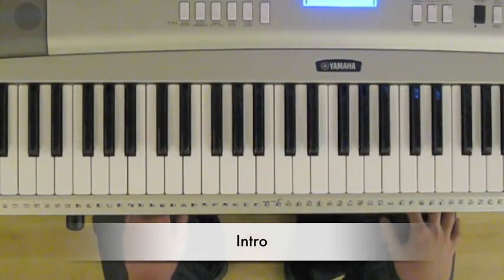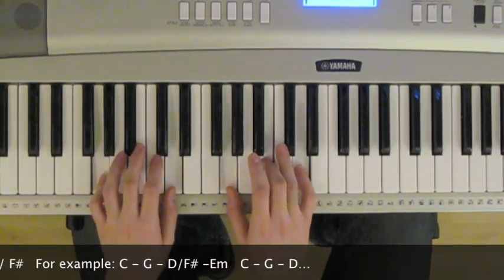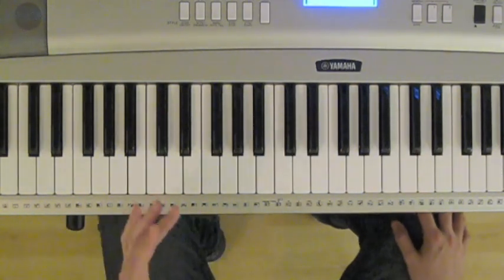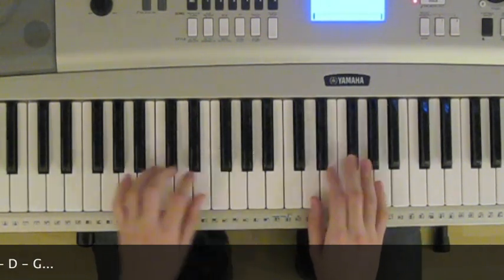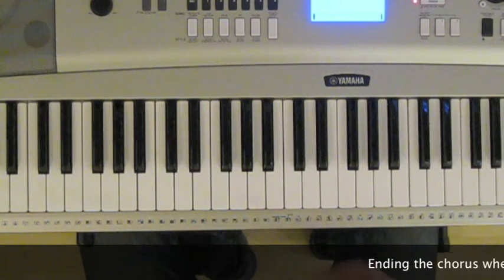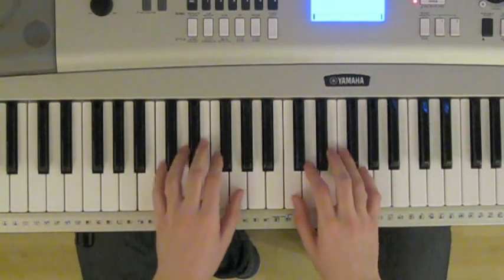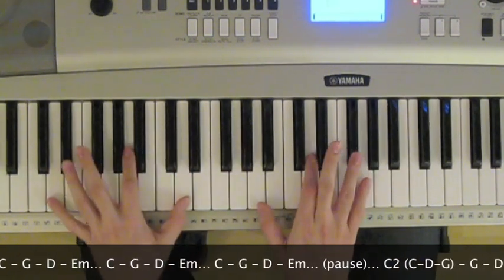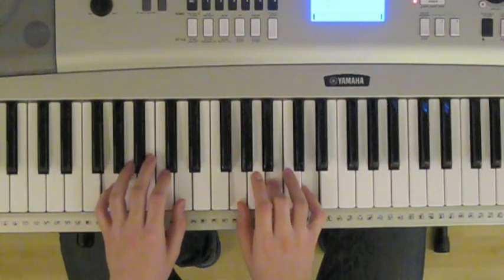10,000 Reasons Piano Tutorial (Bless The Lord)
- 10,000 Reasons (Bless The Lord) by Matt Redman.
- This tutorial was designed for a wide audience: Beginners can follow this methodical step by step video and may have to read all subtitles. Novice players can forward on the parts they have dominated. Intermediate players can discover new ideas and tips.